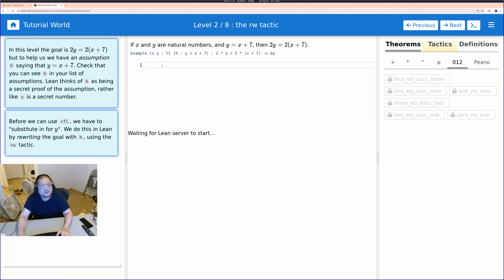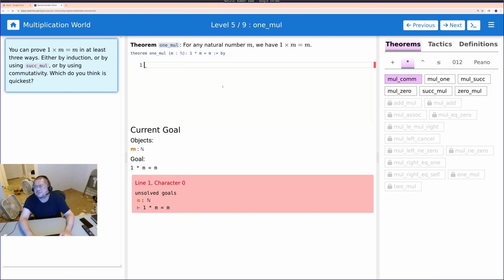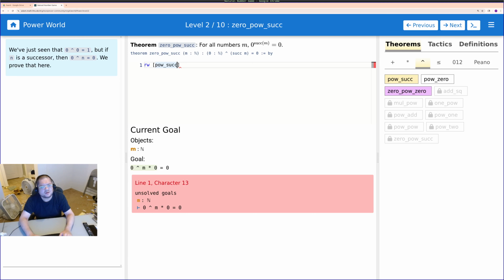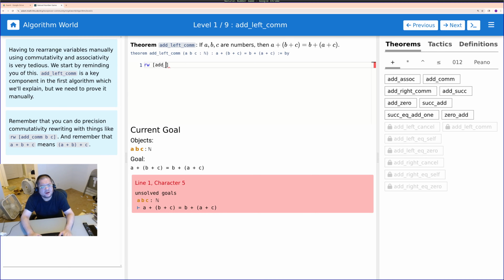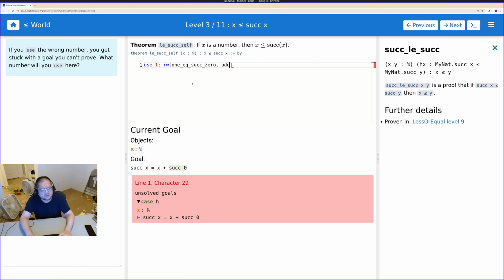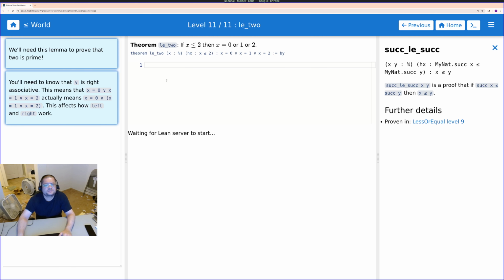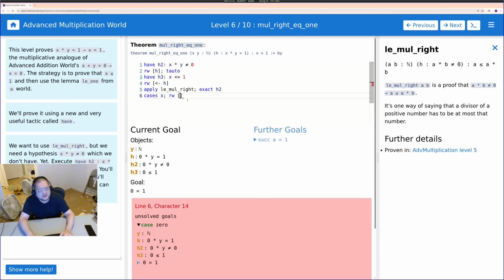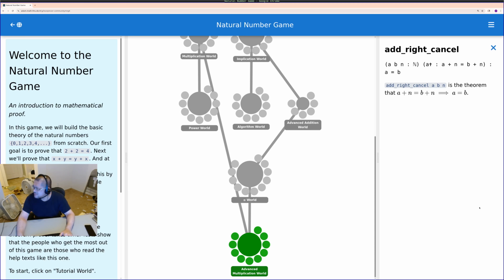natural number game